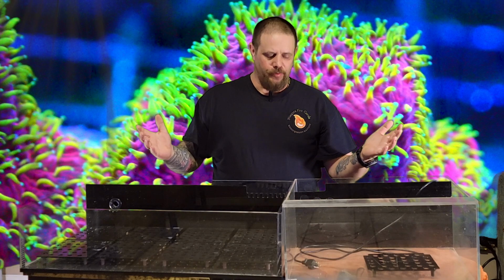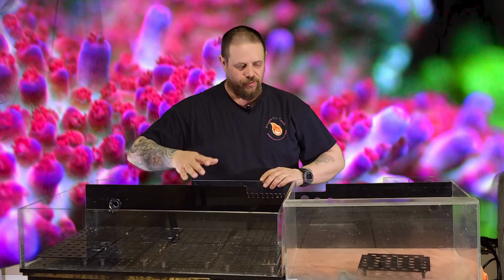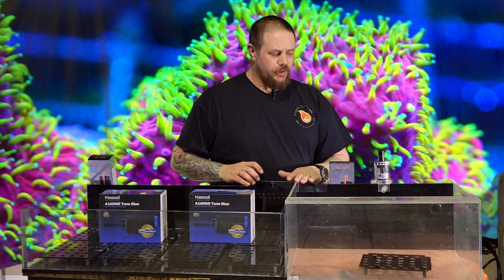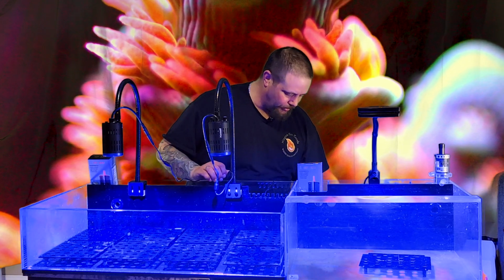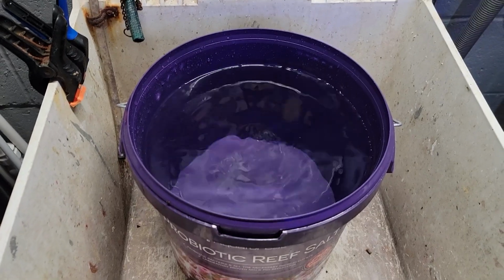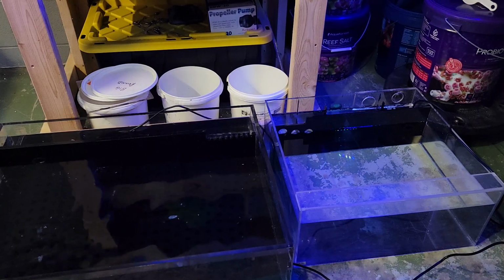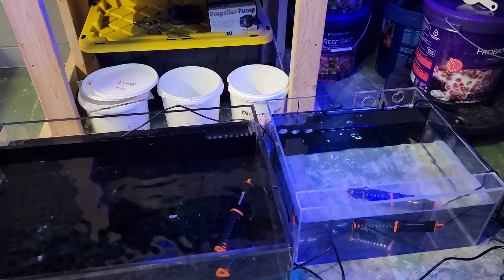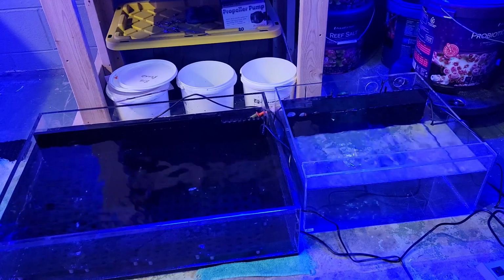Coral Show Preparation 👍 HD 1080p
Let's walk through what you need and what it takes to make sure you're ready for your next coral show as a vendor.

HITOP Adjustable Aquarium Heater...

Would you like to buy frags direct from my system?  Well now you can If you're located in Canada!!!

Be sure to hit the subscribe, like and notification buttons to support the channel and help it grow and so you always see whats new coming out from Niagara Fire Corals.